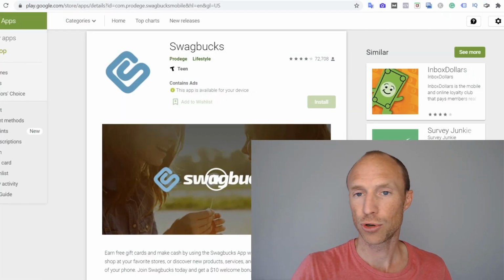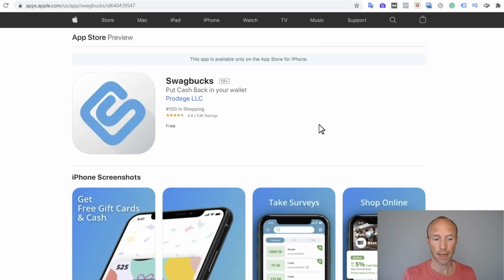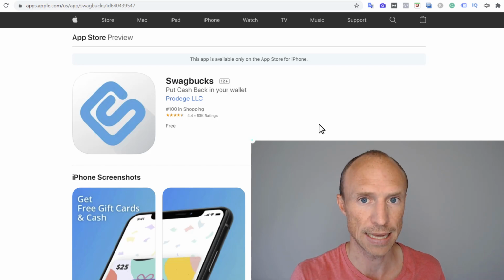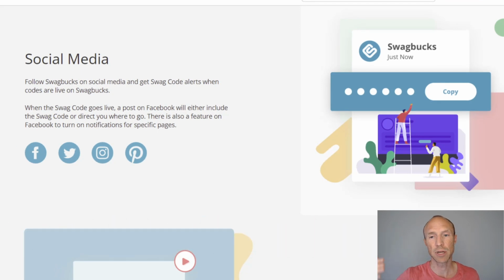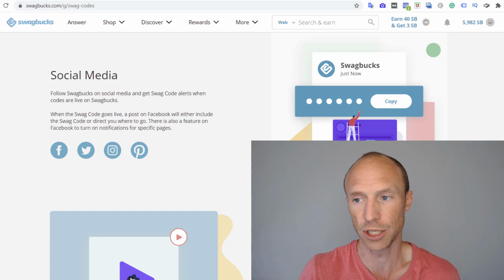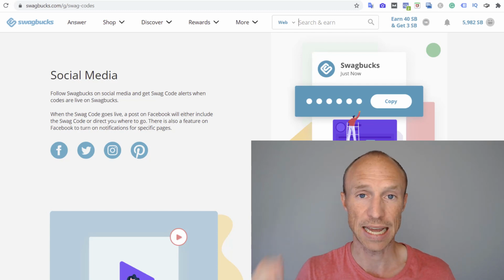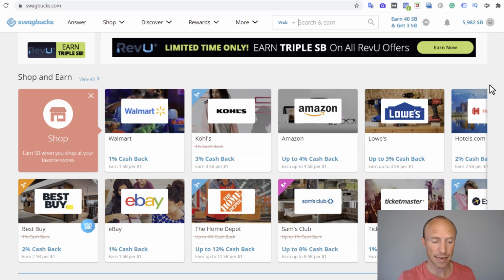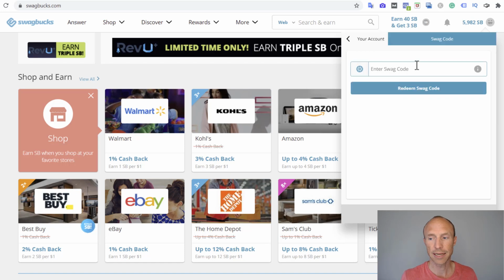Get Free Swagbucks - How to Find and Redeem Swag Codes (Step-by-Step)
Do you want to know how to easily get free Swagbucks? This video will show how you can find and redeem Swag Codes to get free Swagbucks points.

If you have been looking for easy ways to make some extra money online, you have likely heard about Swagbucks which is one of the biggest Get-Paid-To sites.

This video will show you 4 ways to find Swag Codes so you can make sure not to miss out when they are published. Usually, only a limited number of people will be able to redeem the Swag Codes and that is why it is important to be aware of how you find them the best possible way, which this video will show you.

It will also show step-by-step how to redeem the Swag Codes once you have found them as it is not so intuitive when you first try to do it. Once you know how to do it, it only takes a few seconds.

So if you are using Swagbucks or planning to use it, this video will help you get the most out of it by getting these extra free points.

0:00 Intro to getting Swag Codes
0:44 Where to find full Swagbucks tutorial
1:29 Where to find Swag Codes to get free Swagbucks – Method 1
2:30 Method 2
3:25 Method 3
4:10 Method 4
5:06 How to redeem Swag Codes
5:57 Final thoughts